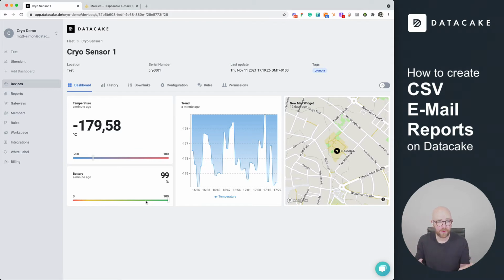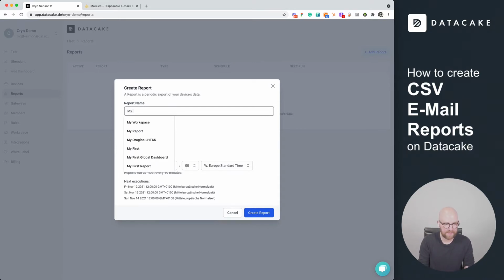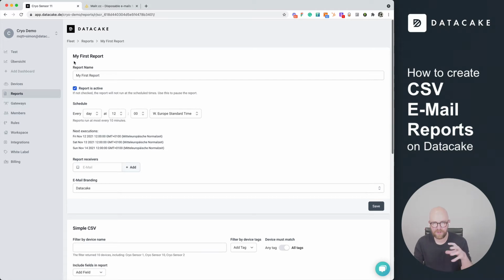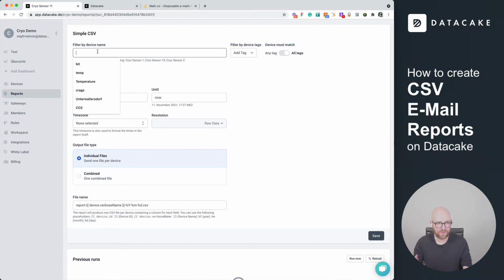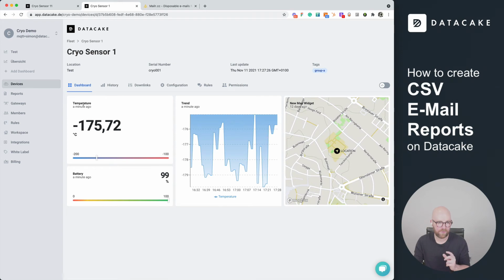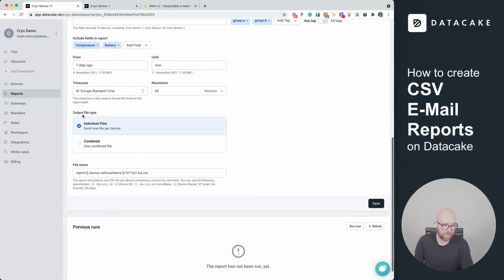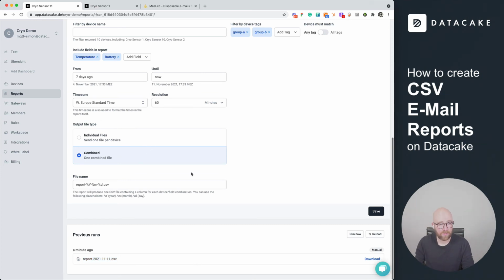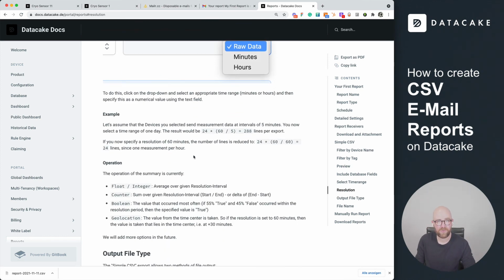How to create periodic CSV E-Mail Reports on Datacake for your IoT Devices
In this video, we walk you through the necessary steps required to set up automated reports that create CSV-Data Exports and send them via E-Mail as attachments to various recipients.